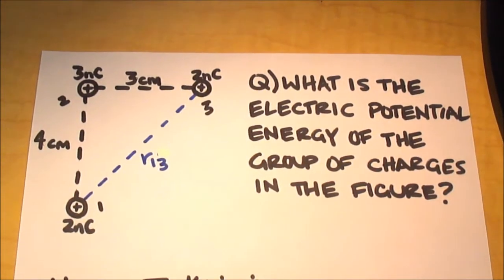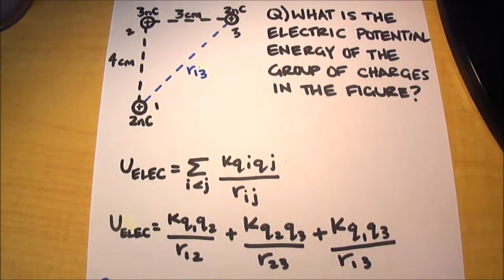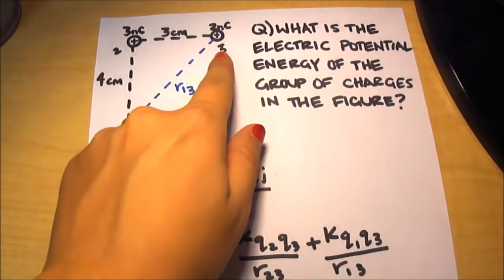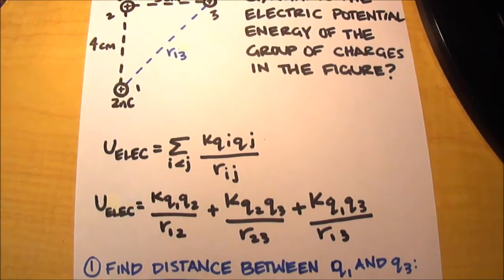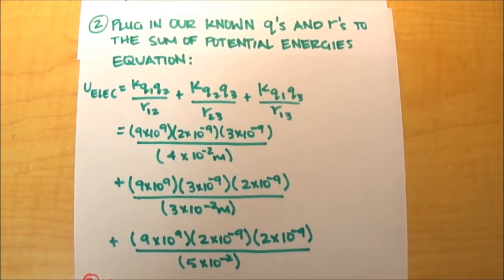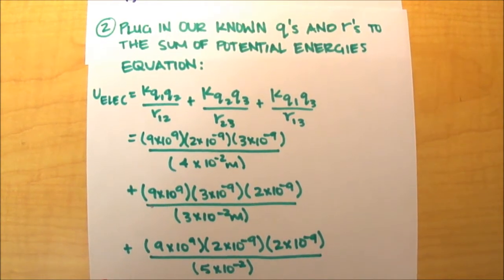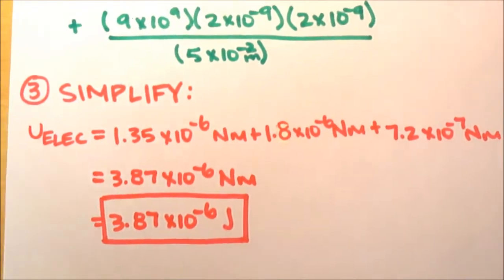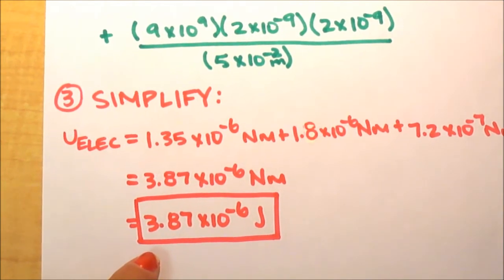CH 29 #7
Physics for Scientists and Engineers Second Edition(Knight) Chapter 29; #7: What is the electric potential energy of the group of charges in the figure?